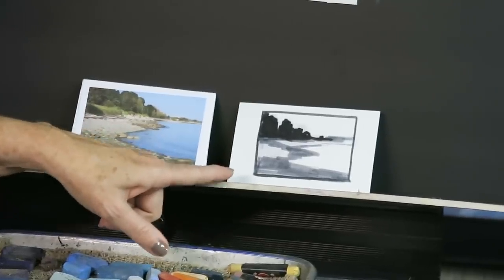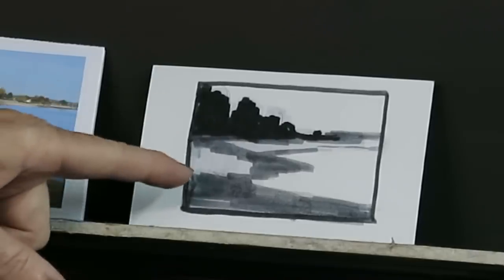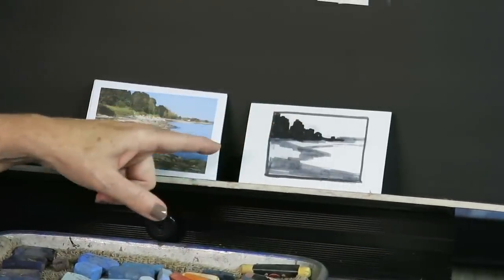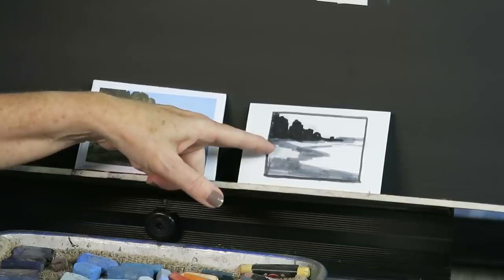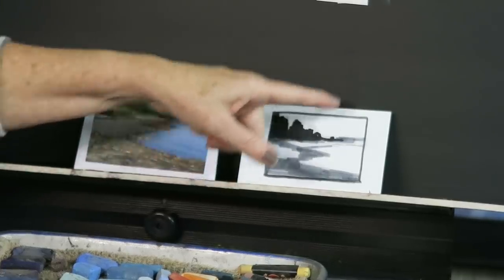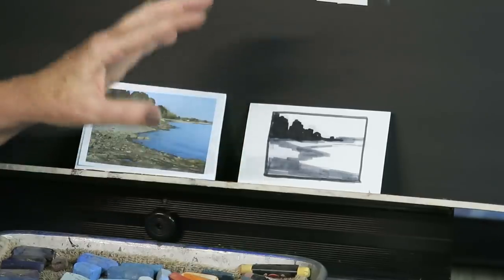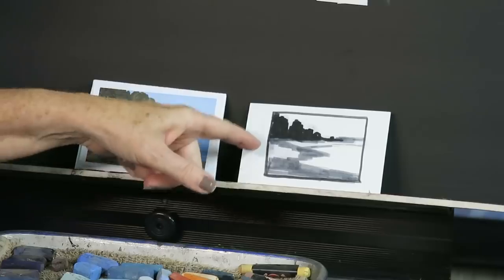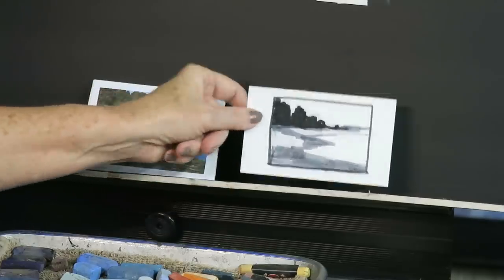Pastel Landscape Demo: Painting Rocks and Water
Have you struggled with painting rocks and water? My goal is to suggest the rocks with pastel marks rather than draw them and get too fussy. In this video I share with you some tips for painting a landscape with  a rocky sand beach.